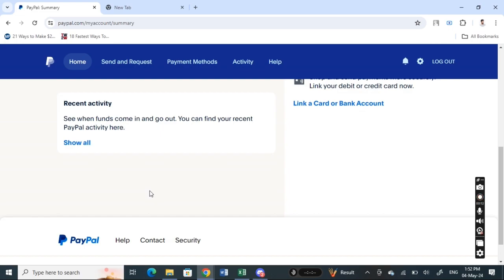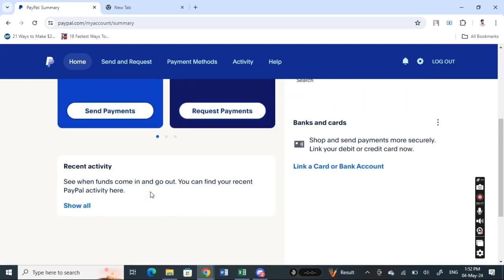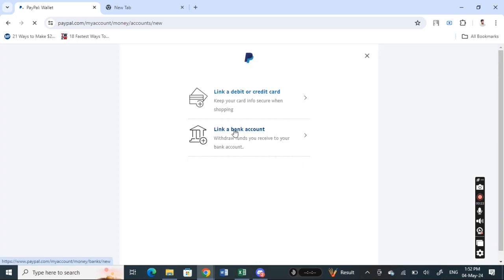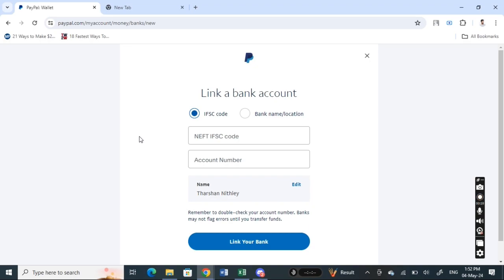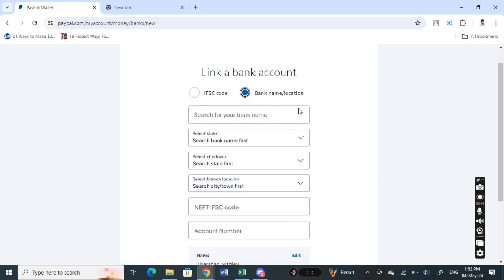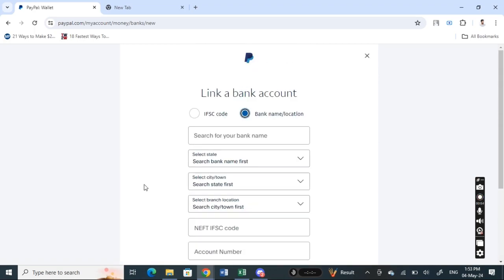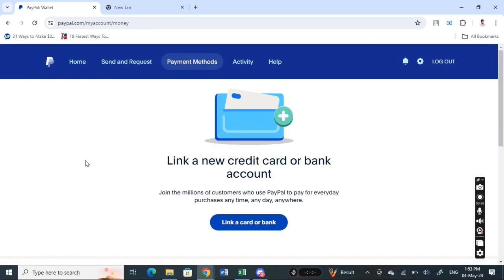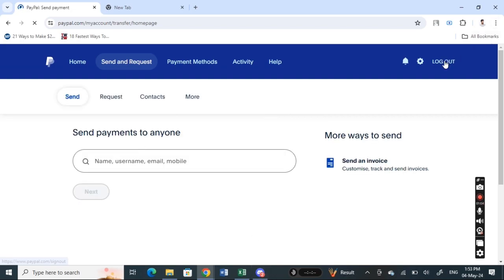How to Send Money from PayPal to Bank Account in Philippines (Best Method)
Learn how to easily send money from your PayPal account to your bank account in the Philippines using the best method available. This step-by-step guide will show you how to transfer funds securely and efficiently. Say goodbye to complicated processes and hello to a smooth transaction!